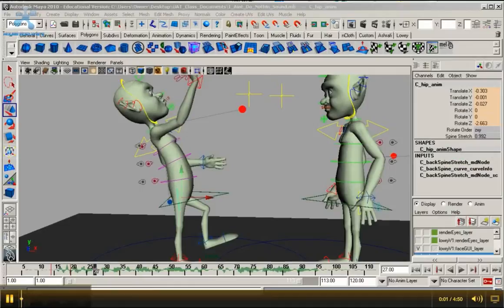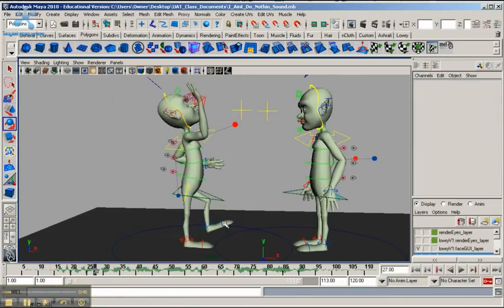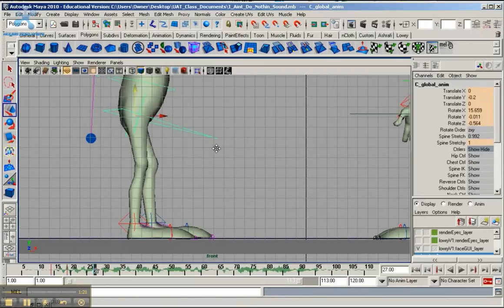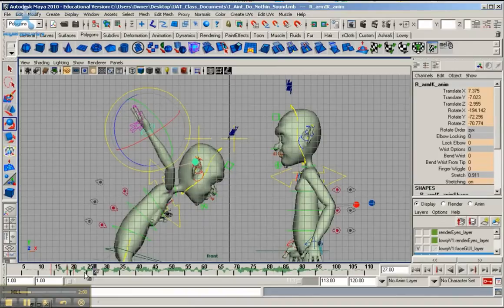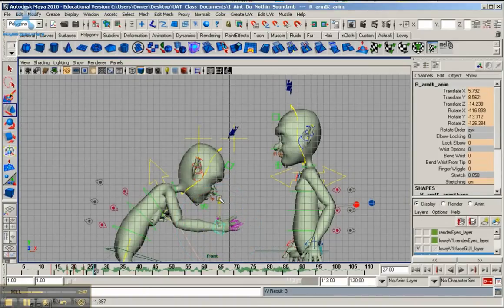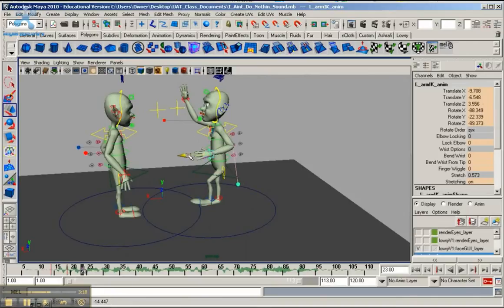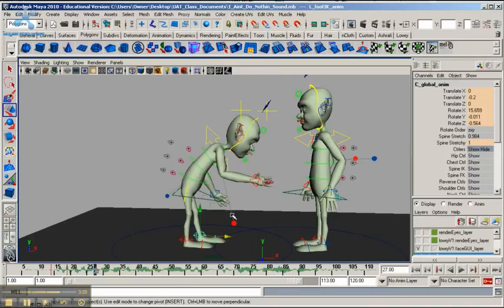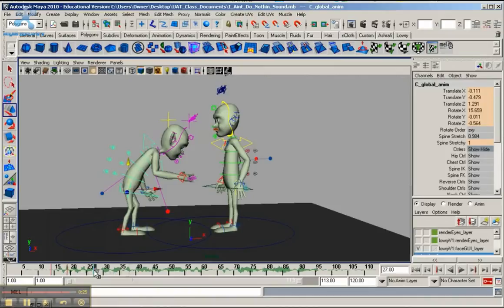Character_Interraction_3.flv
Character Interaction 3